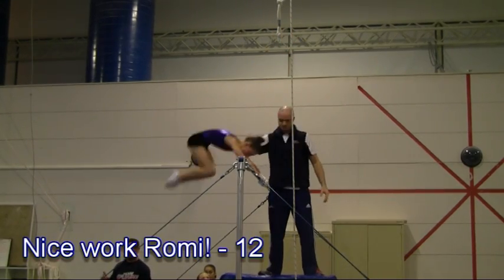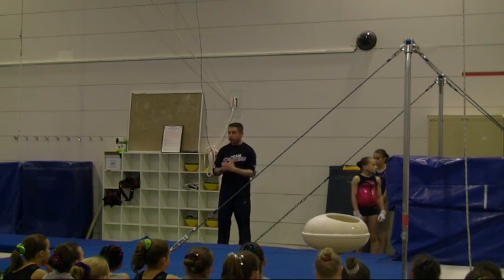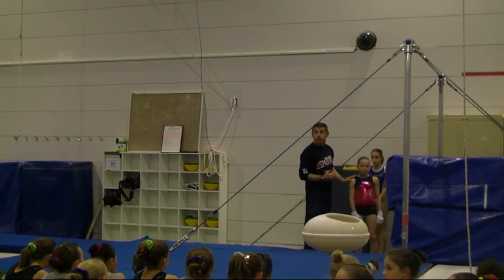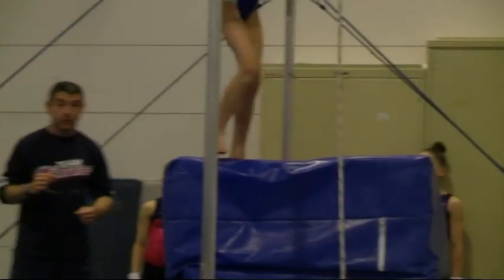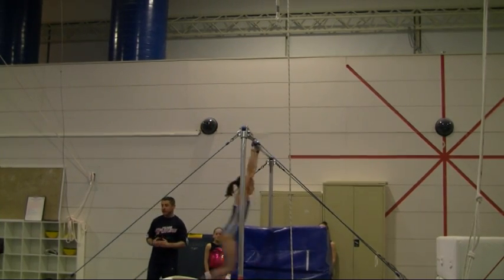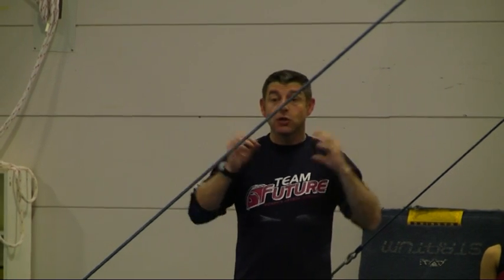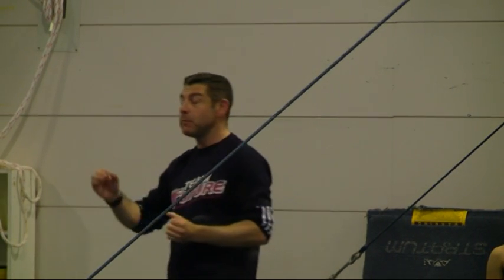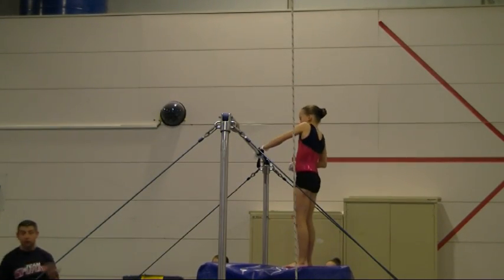IDP Clinic May 2014 Bars 2